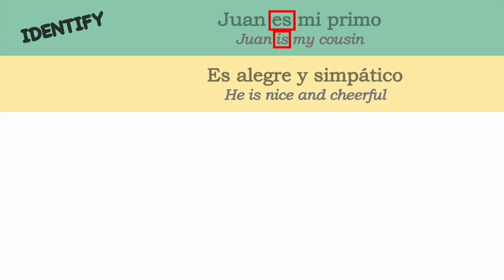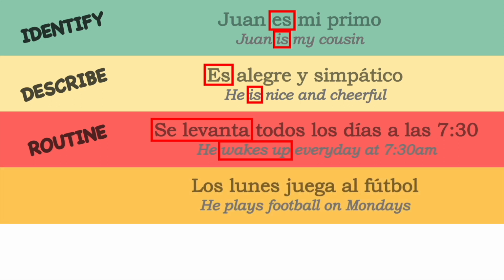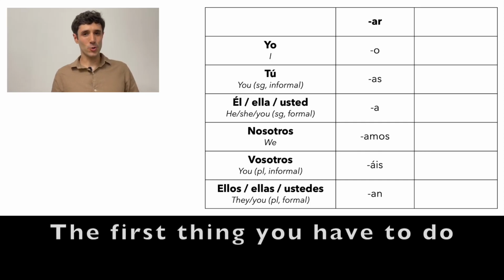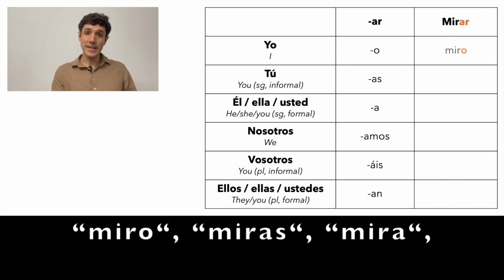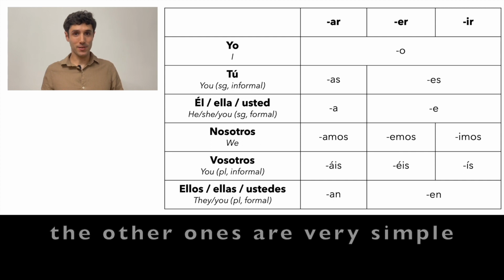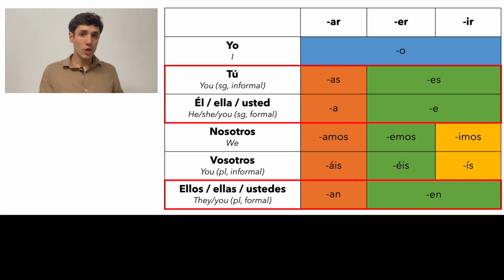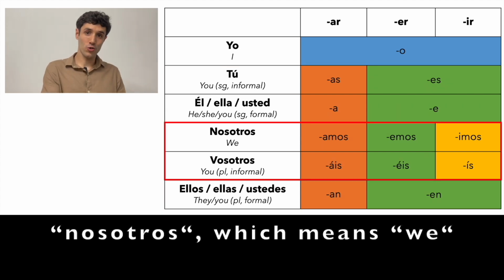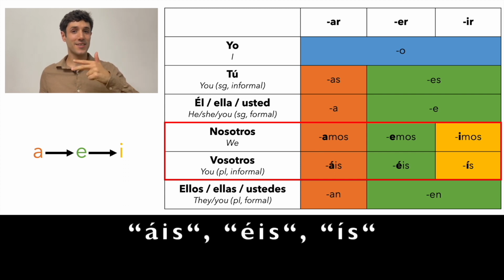Present tense in Spanish: How to use it & conjugate regular verbs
In today's video I will teach you when you can use the present indicative and I will give you a trick so you can learn regular conjugations fast and easy!

Chapters:
00:00 How to use it + examples
00:51 How to conjugate easy and fast
2:35 End of video + extra practice